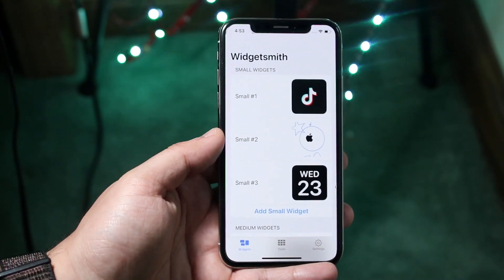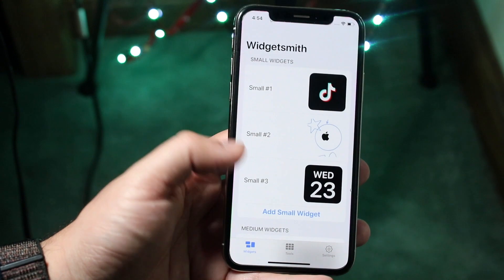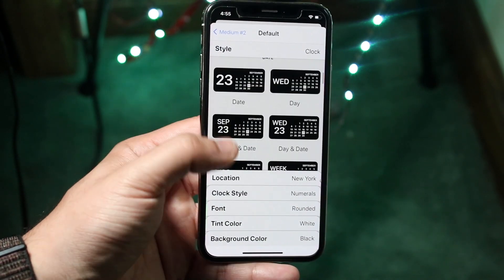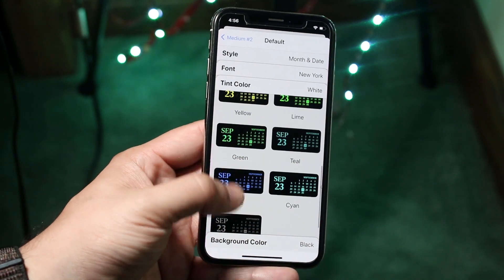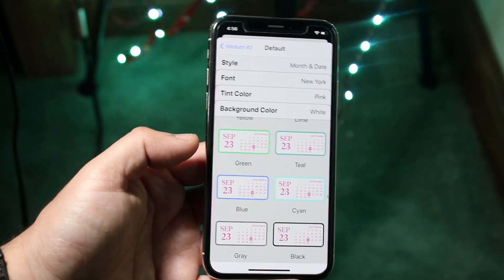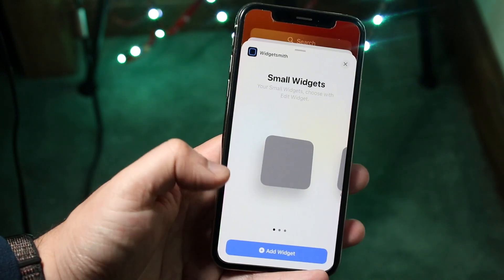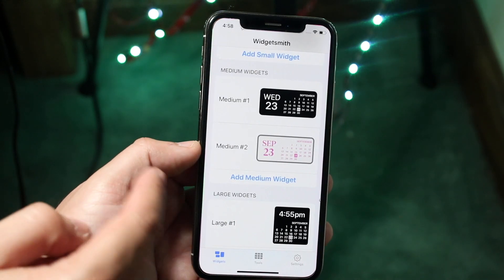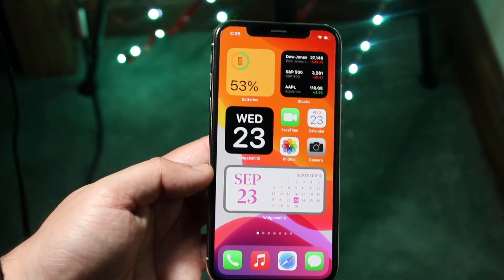How To Use WidgetSmith On iOS 14!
Here is exactly how to use WidgetSmith on any iOS 14 device!